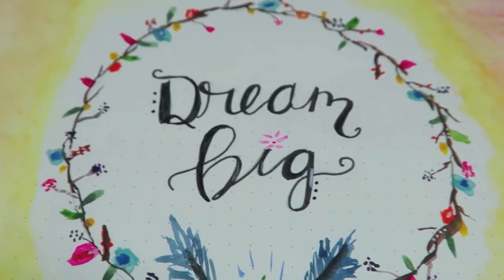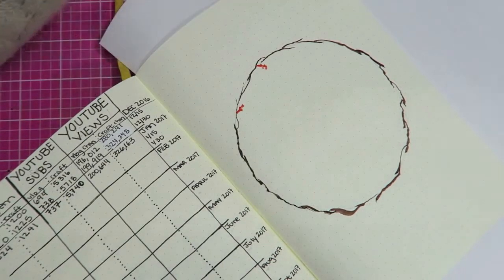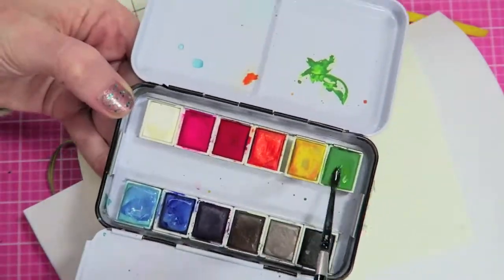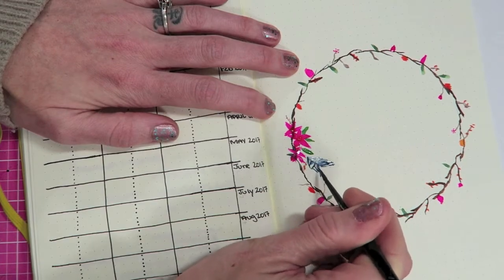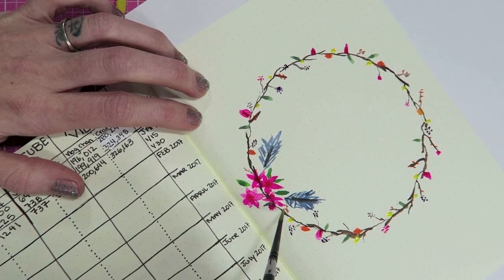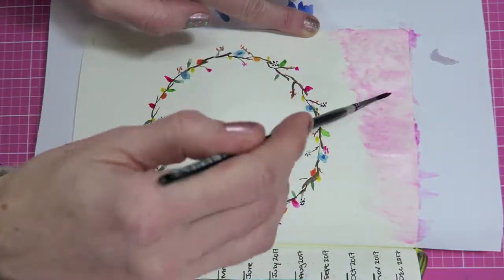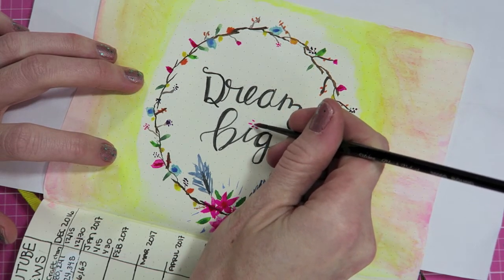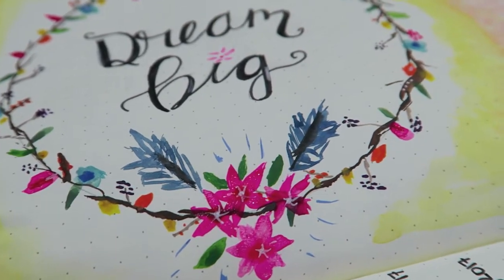Watercolor Wreath & Faux Brush Lettering : Bullet Journal Dashboard / Jan 2017| I'm A Cool Mom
Hi crafty cuties! I will show you how I watercolor this pretty & Bright wreath with some faux brush lettering in my bullet journal.

Welcome to my crafting, creative, DIY Channel!! I hope you enjoy and stay awhile. I have so many things planned for 2017 and can't wait to start. I upload almost every day as I have lots to share!

About me : I am Jessica, a 33 year old mother and wife. I stay home and take care of our 5 year old son. Crafting has become a passion, a hobby and therapy! My son just recently got diagnosed with Absence Seizures - If you want to know more please check out my vlog channel for more information as I do share videos on Epilepsy Awareness.

I am on the design team for Sarah Hurley and you may see me use products that were sent to me, however I will always list those in my description with an * next to it.